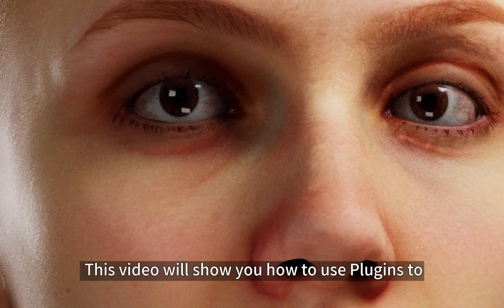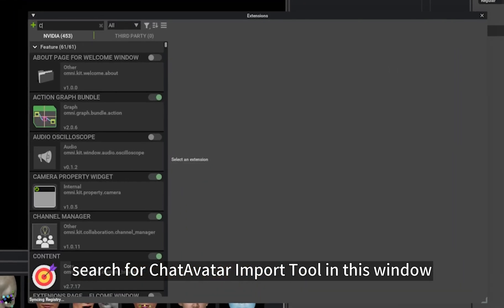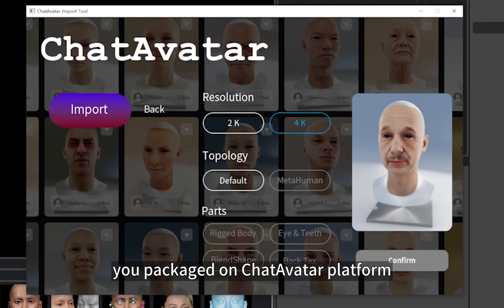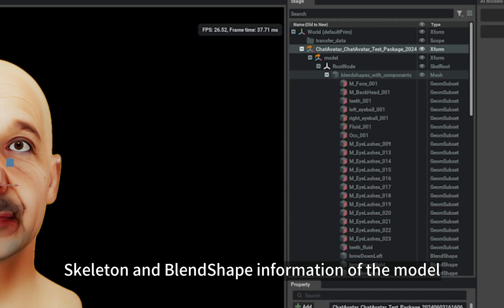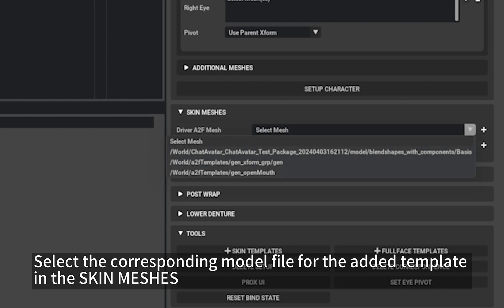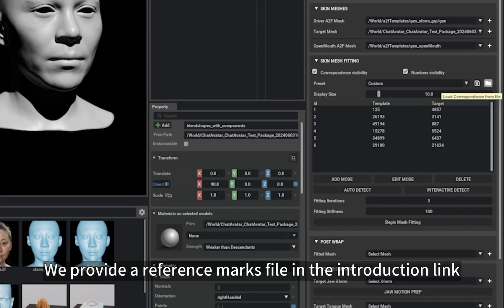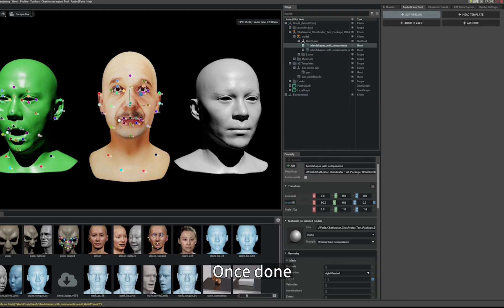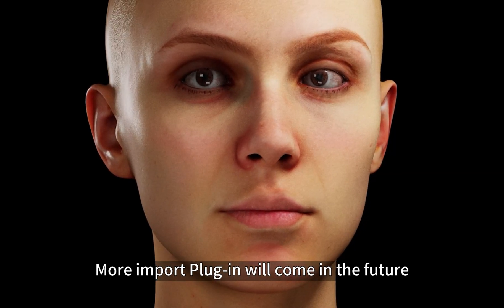Introduction to ChatAvatar–Part 8: How to import avatars into Omniverse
This video will show you how to use Plug-ins to import the digital avatar model assets packaged by the ChatAvatar platform into applications built on the Omniverse Kit, such as Omniverse USD Composer and Omniverse Audio2Face.

00:00 Introduction
00:20 Using Omniverse Audio2Face as an example, add ChatAvatarImportTool
00:41 Enable the plugin
00:55 Import digital avatar models
01:30 How to use ChatAvatar models in Audio2Face